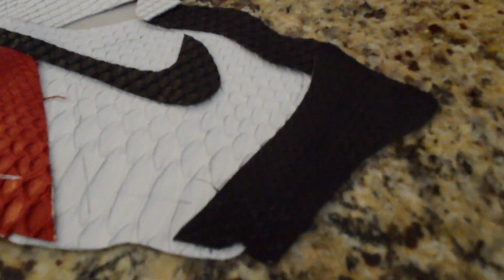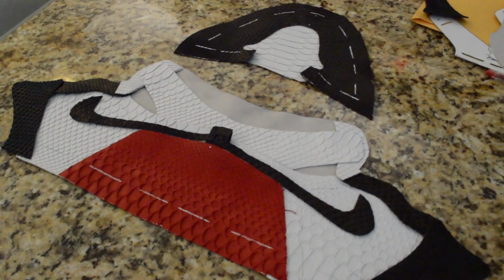WHAT SHOE AM I MAKING NEXT!?!? (Reveal at the end)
Shoe Making Tools

Industrial Sewing Machine

Budget Sewing Machine

Hole Tooth Punch

Leather Tools

Heat Gun

Leather Paint

Camera Gear

m50 camera

Gorilla Tripod

Camera Light

Micro Sd Card

Camera Mic